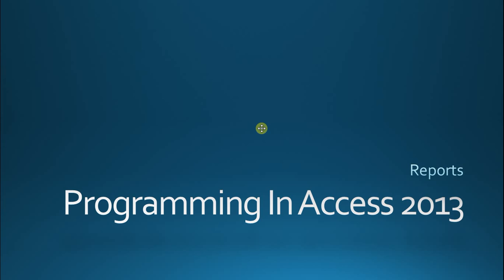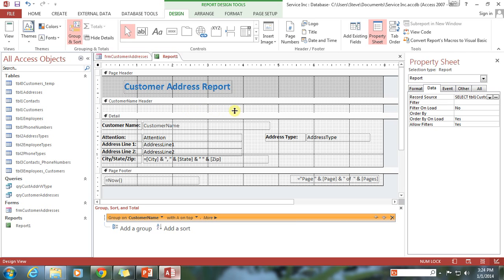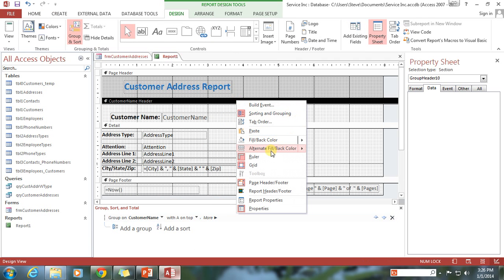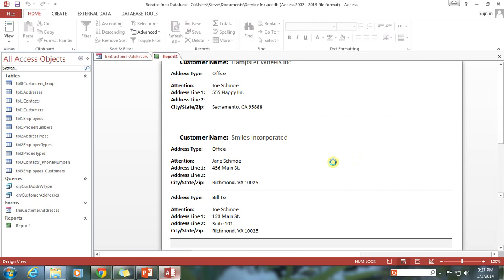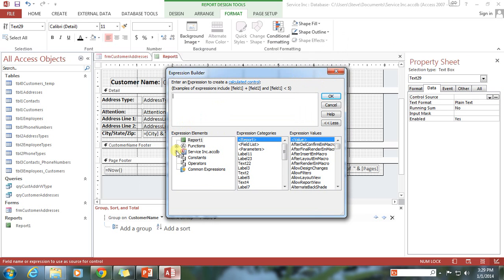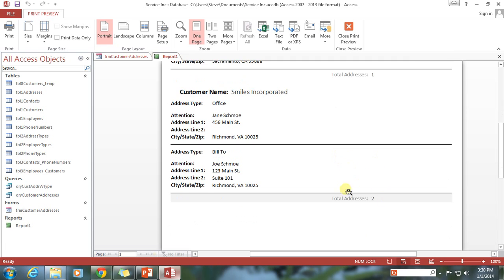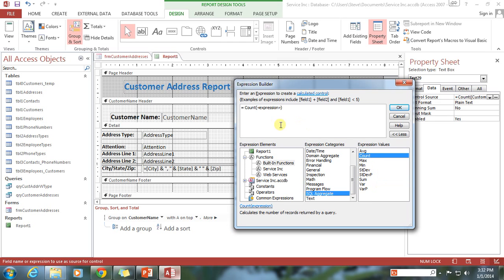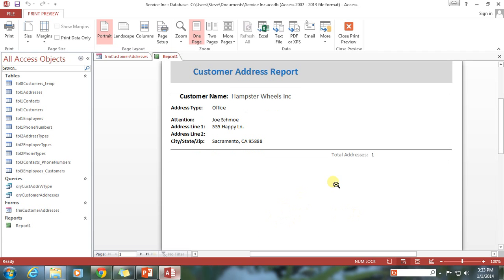25. Report Grouping and Calculations (Programming In Microsoft Access 2013) 🎓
Report Grouping and Calculations in "Programming in Microsoft Access 2013".  Hosted by Steve Bishop.